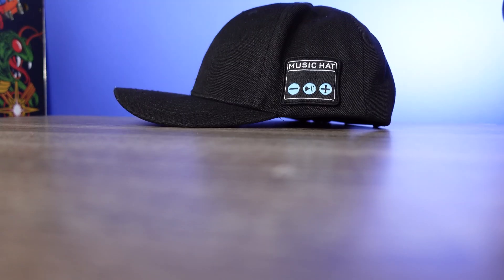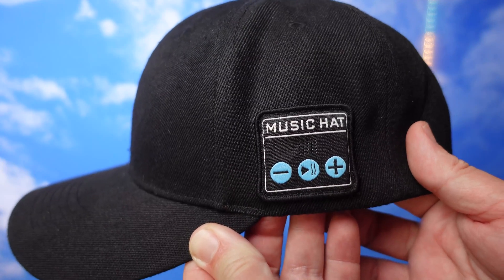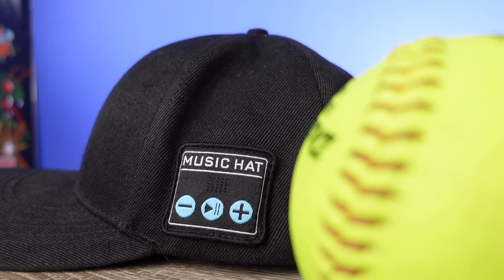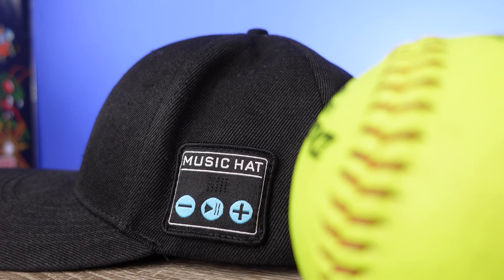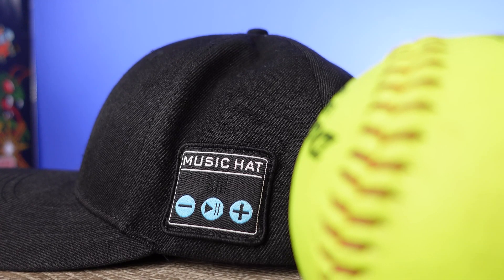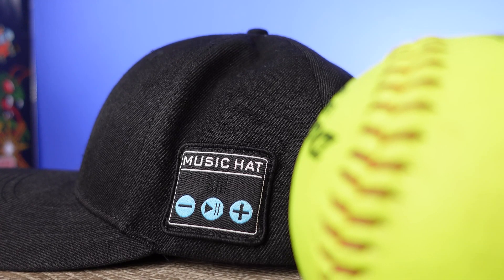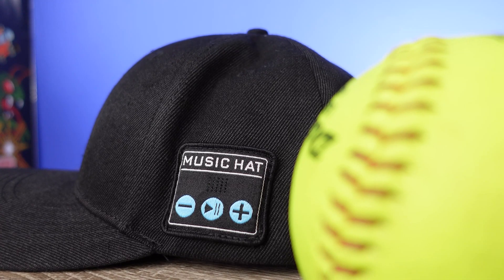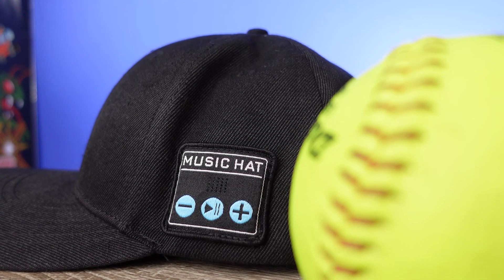Music Hat : The Bluetooth Baseball Cap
PSN: kvmartin
Steam: Gamesky